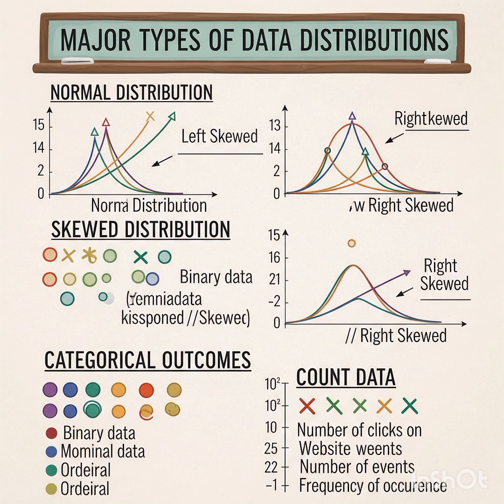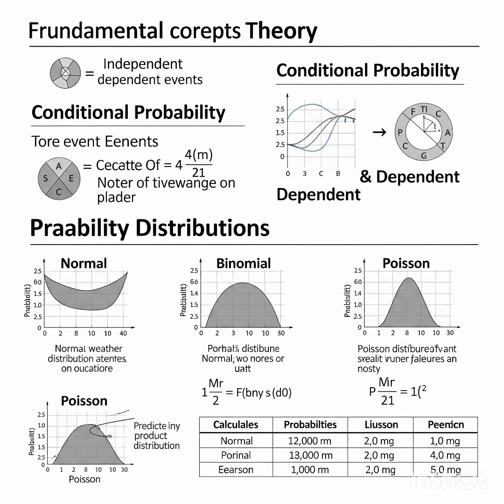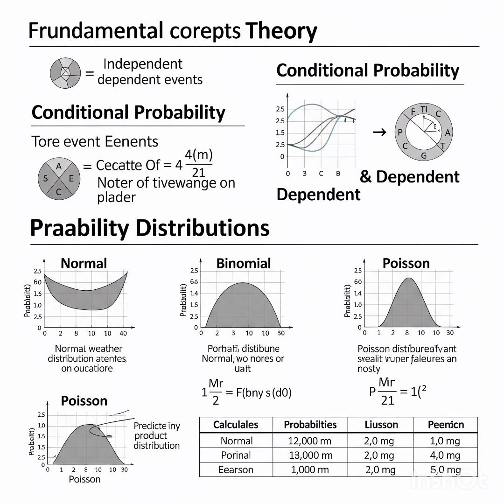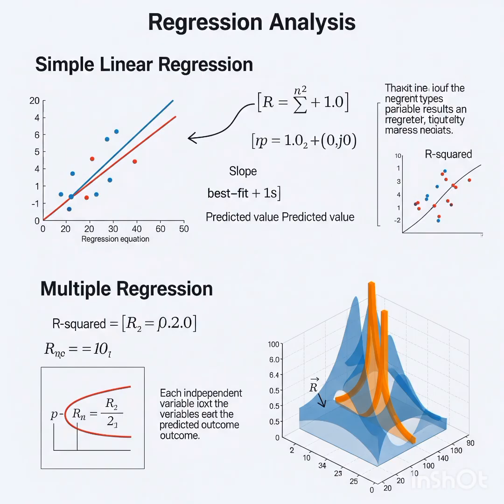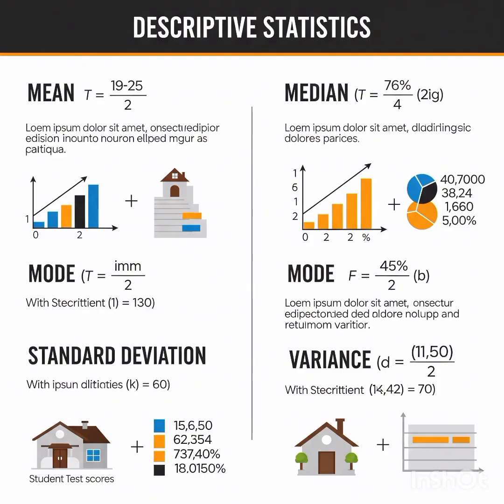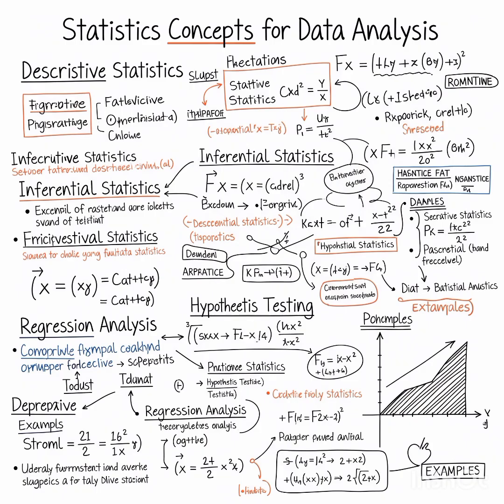6 Statistics Concepts Every Data Analyst Should Know you may find it @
6 Statistics Concepts Every Data Analyst Should Know

1. Descriptive Statistics

Helps summarize & describe data.

Key Measures:

*   Mean

*   Median

*   Mode

*   Standard Deviation

*   Variance

2. Probability Basics

The likelihood of an event occurring.

*   Conditional probability

*   Probability distributions (Normal, Binomial, Poisson)

3. Inferential Statistics

Moving from sample to population insights.

Key Tools:

   Hypothesis testing (null vs. alternative)

   Confidence intervals

   p-values

   T-tests, ANOVA, Chi-square tests

4. Correlation vs. Causation

Correlation measures association (not causation!).

   Use Pearson's r for linear relationships.

   Watch for spurious correlations.

   Data can be misleading without critical thinking.

5. Regression Analysis

Modeling relationships between variables.

Simple Linear Regression → one predictor

*   Multiple Regression** → multiple predictors

   It helps build predictive models and explain relationships.

6. Data Distribution

Pattern in which data values are spread across a range.

Key Concepts:*

   Normal (Symmetrical, bell-shaped)

   Skewed (Use Log Normal, Gamma, or Beta)

   Categorical outcomes (Binomial or Bernoulli)

   Count data (Poisson or Geometric)